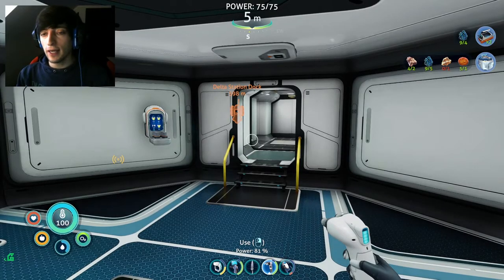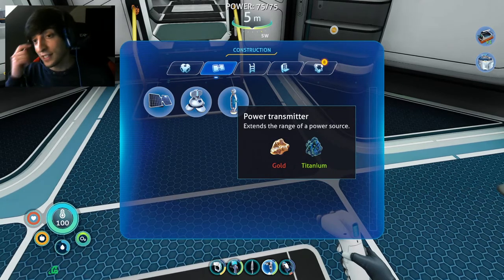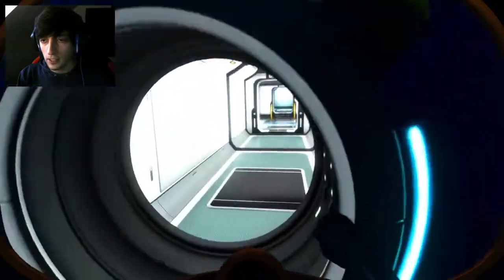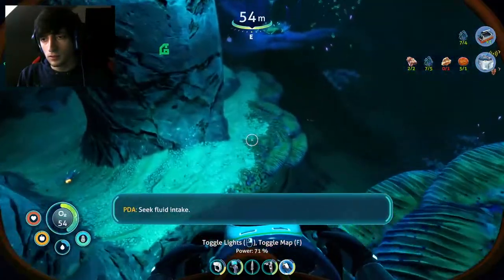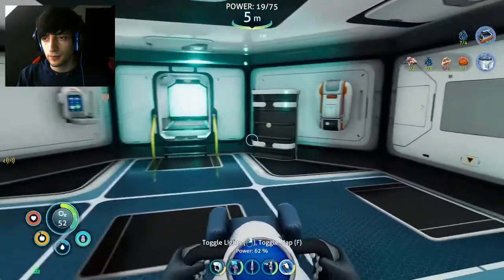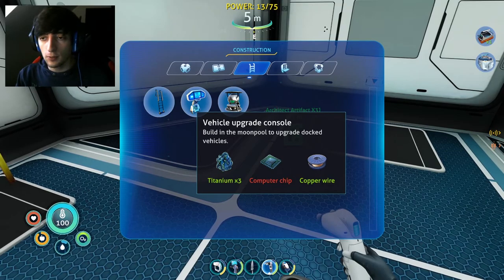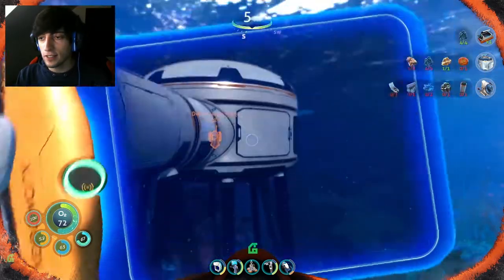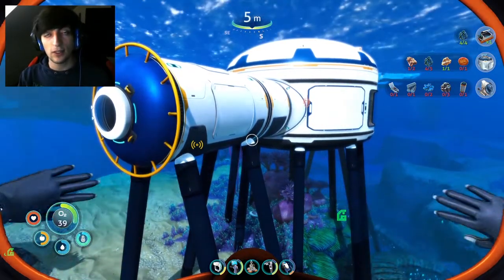FINALLY BUILT THE SEATRUCK! - SUBNAUTICA BELOW ZERO Gameplay Part 10